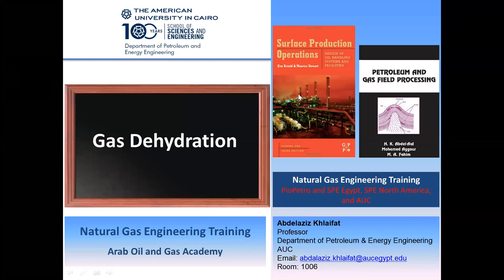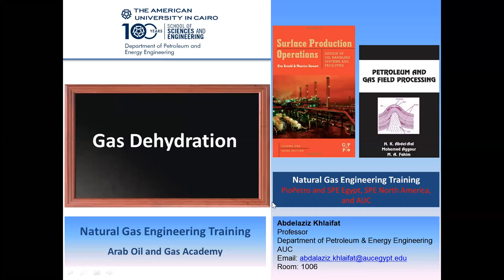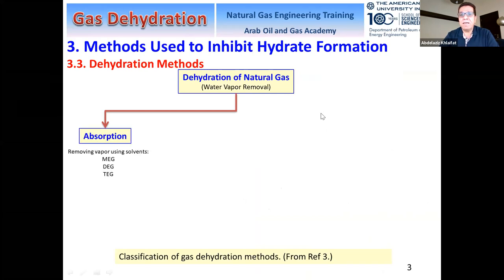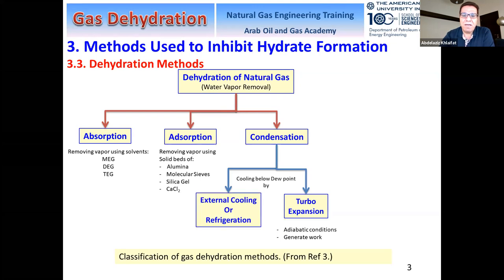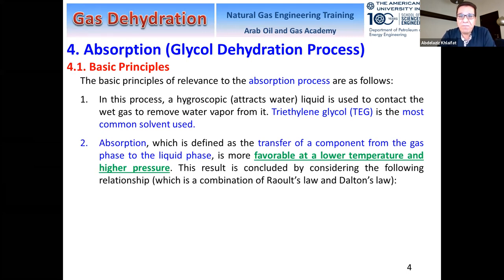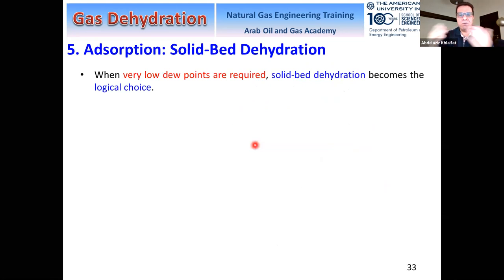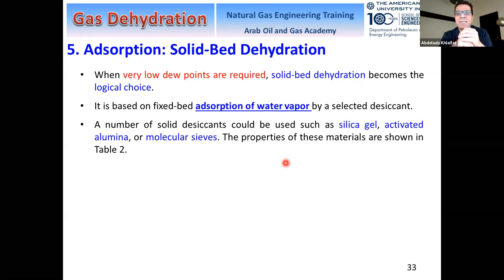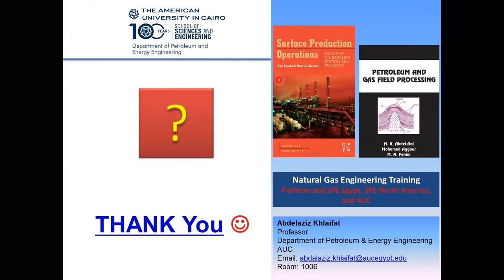Natural Gas Dehydration, Lecture 02/02 by Dr. Abdelaziz Khlaifat, Professor at the AUC